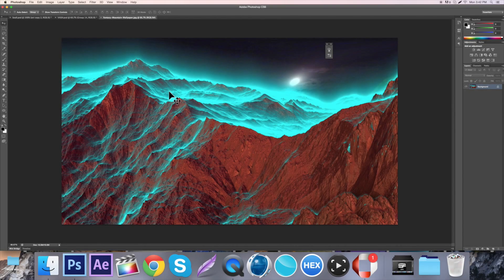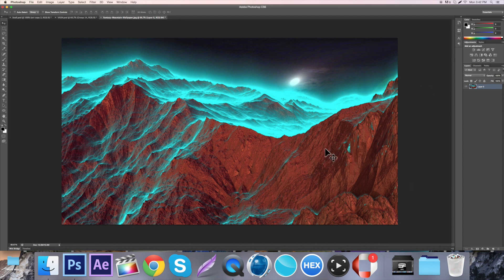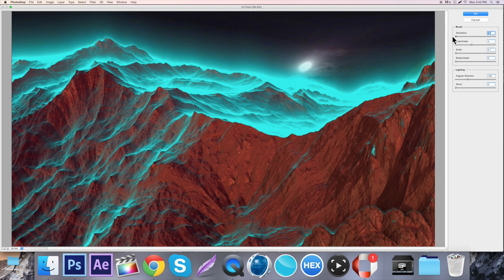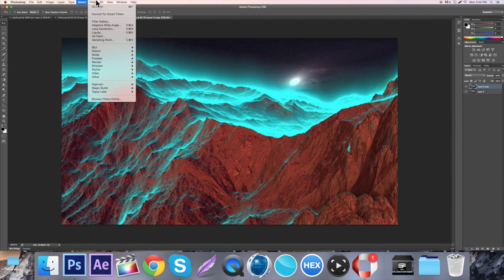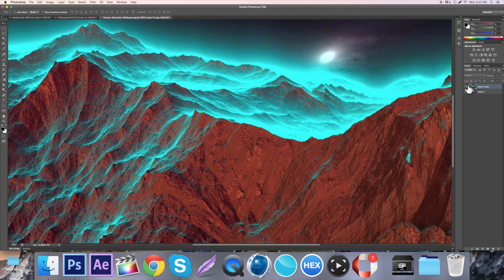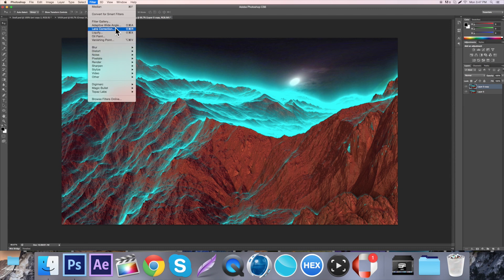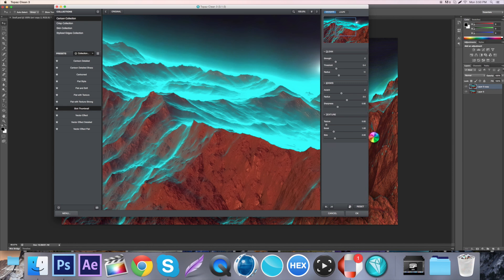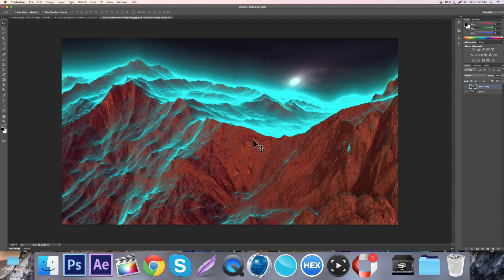Day #9 "Topaz, OilPaint & Median Tutorial!" (25 Days Of Christmas)